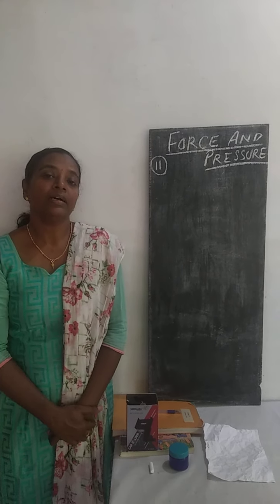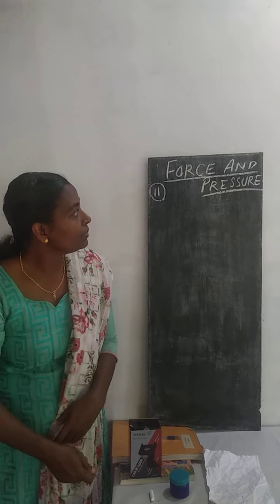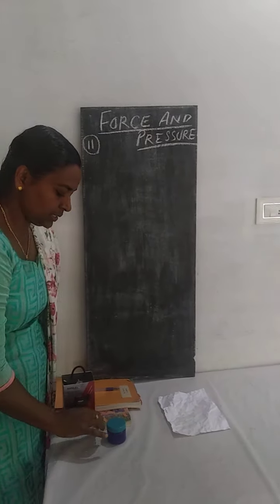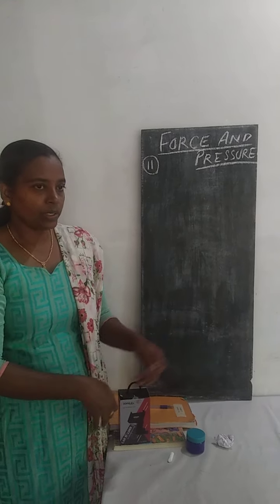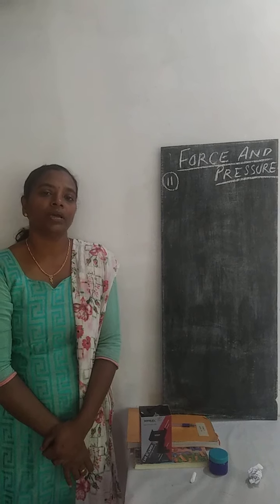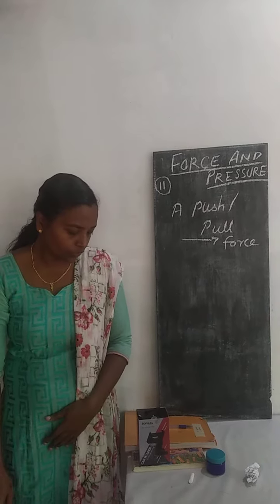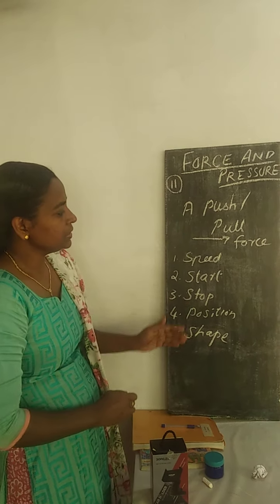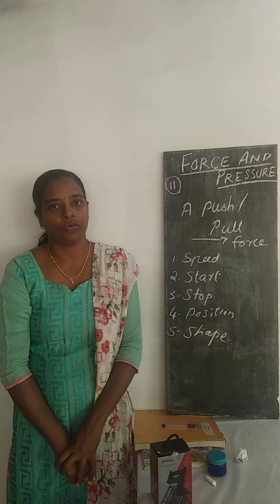8th science 1.1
Force n pressure